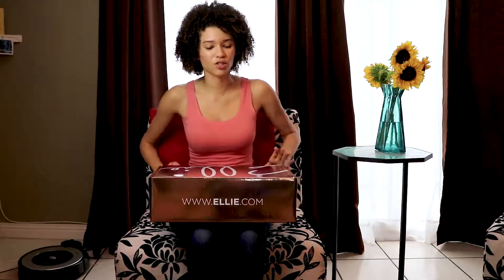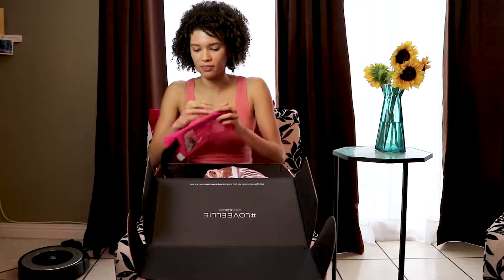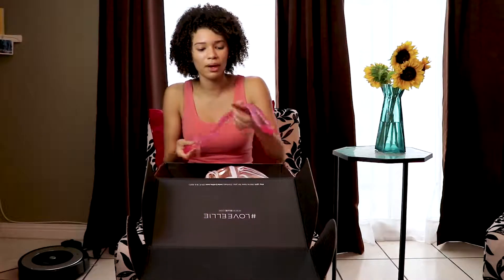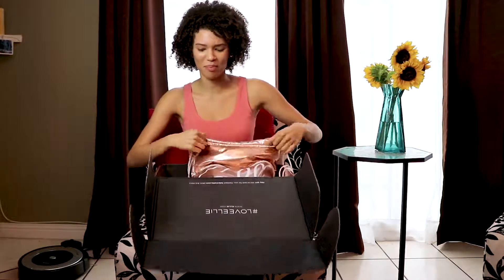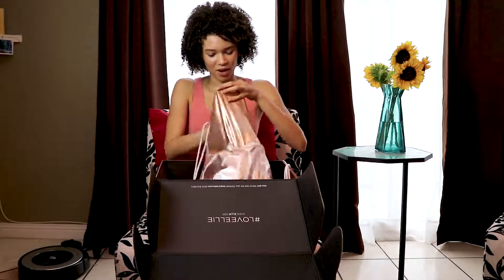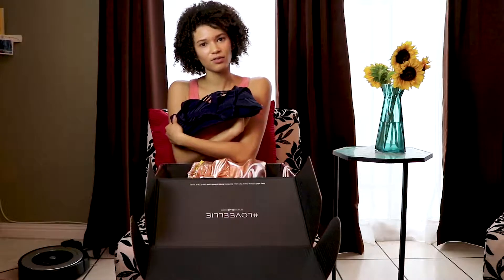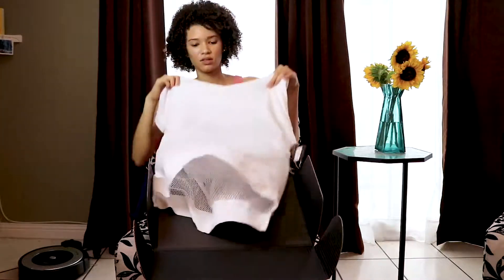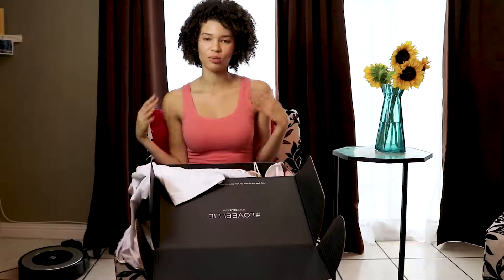Activewear Unboxing | Seeing Stars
Unboxing the Seeing Stars Collection!

Seeing Stars:
- Athlete Mesh Hoodie
- Brenda Sports Bra
- Blocked Tempo Legging

Accessories:
- Dry Waist Pack
- Figure 8 Jelly Resistance Band